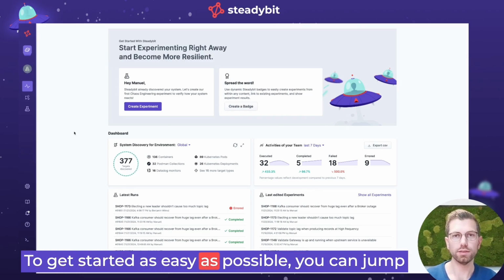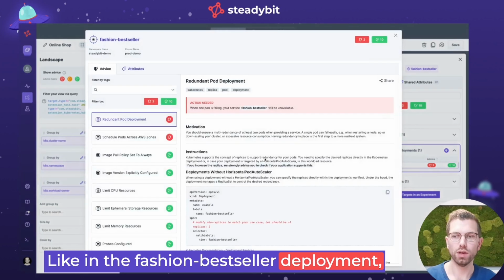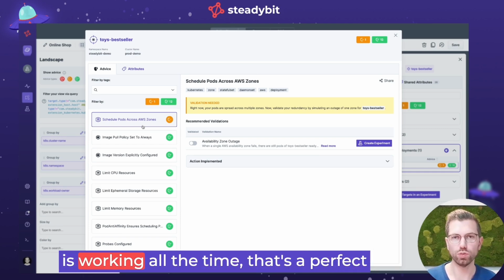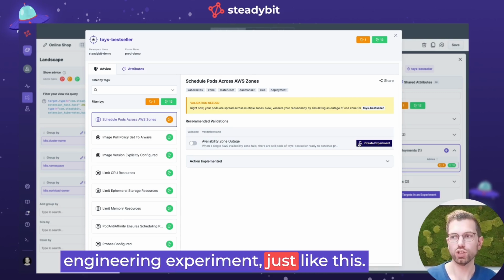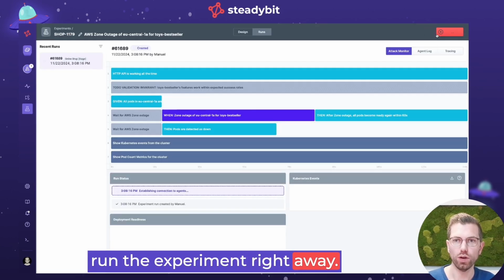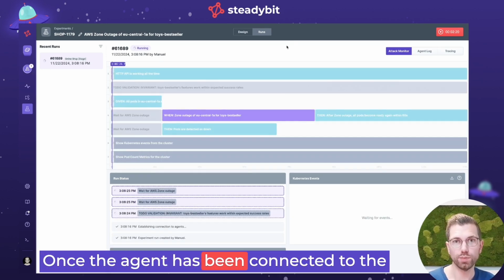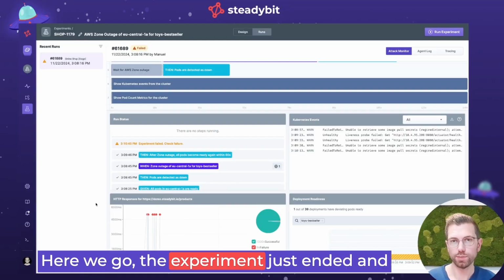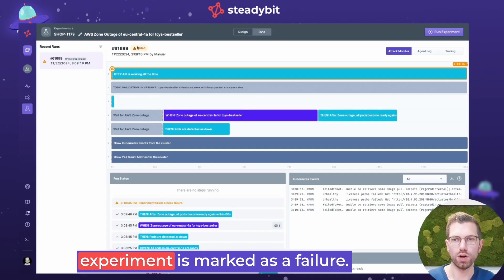Improve System's Reliability with Steadybit: 3 Minute Overview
Curious about how Steadybit can improve your system's reliability? Dive into our quick 3-minute demo to see how our platform helps teams understand, learn, and validate their systems — all in a simple, streamlined interface. Watch as we guide you through core product features and key use cases.

What you’ll see in this video:

00:00 Introduction
00:24 Explore your System – Visualize your system with Steadybit’s intuitive explorer to discover reliability improvements and validate them by running suggested chaos engineering experiments.
01:05 Design Experiment to Validate System's behavior – See how Steadybit allows you to simulate, i.e.,  a zone outage with the easy-to-use experiment editor, to validate reliability strategies and recreate past incidents.
1:42 Experiment Run Live view – Benefit from a live view into your system to always know what's going on in your system while injecting a fault with Steadybit
2:24 Validate Observability configuration  – Ensure that your configured observability works as expected by injecting faults into your system and verifying with Steadybit that you see the expected alerts
2:37 Validate continuously via CI/CD integration

Ready to see how Steadybit transforms chaos into clarity? Tune in now and discover how we’re redefining reliability engineering!